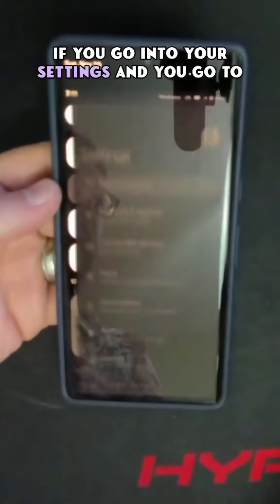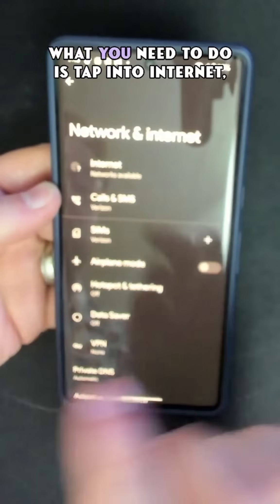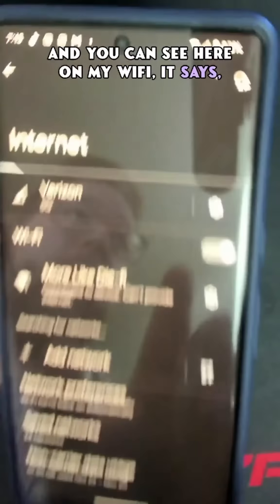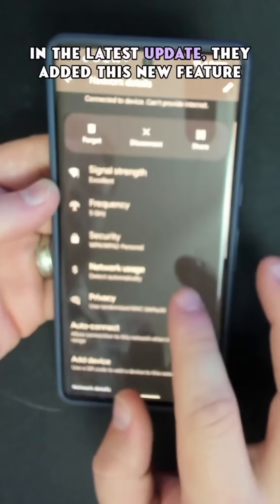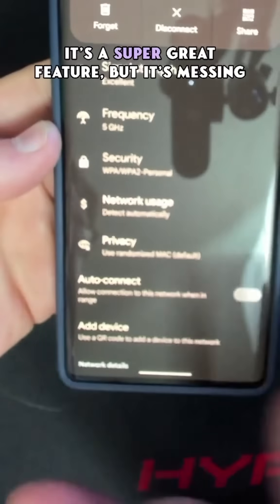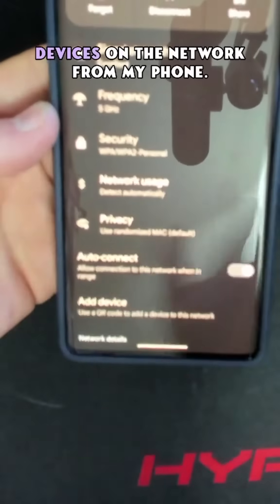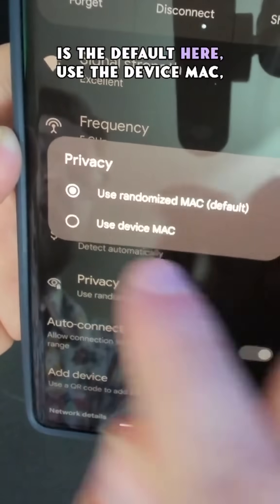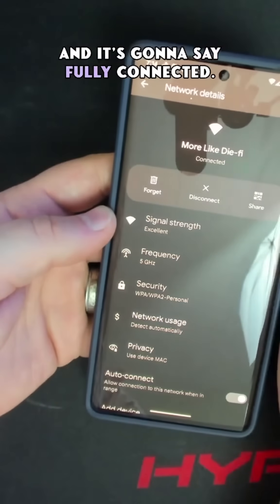fix casting on new or updated android devices.